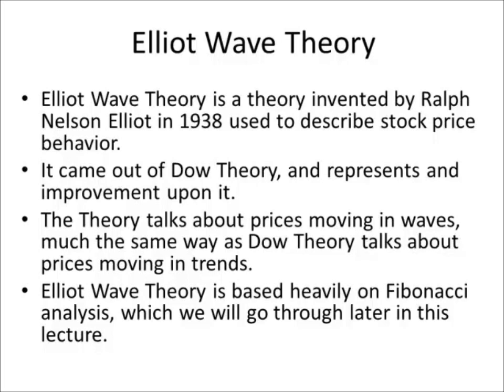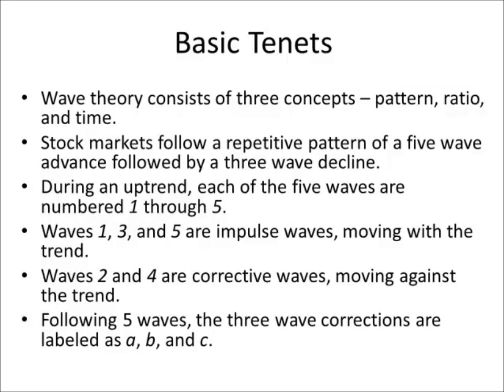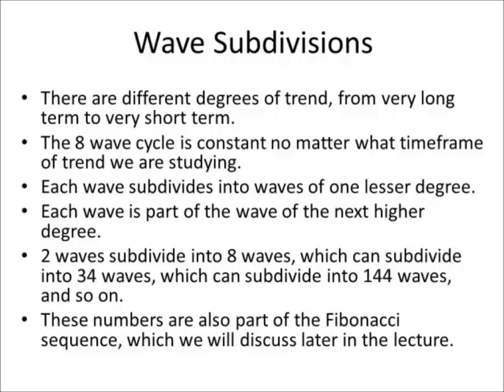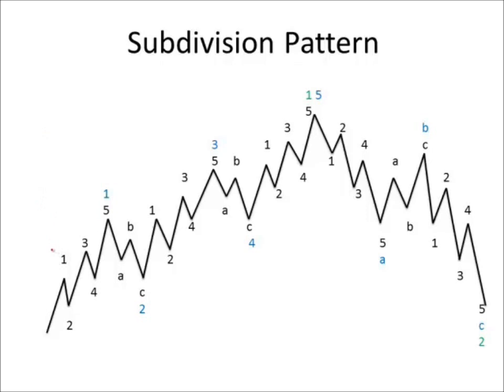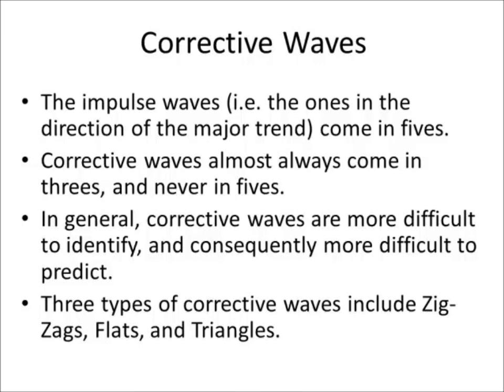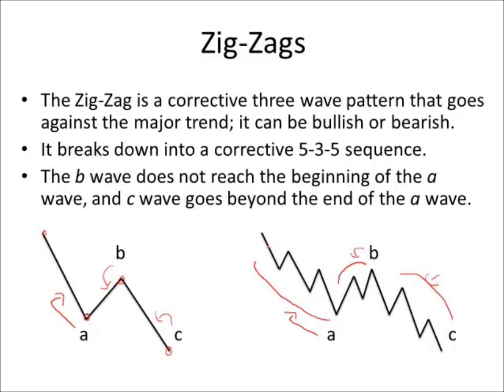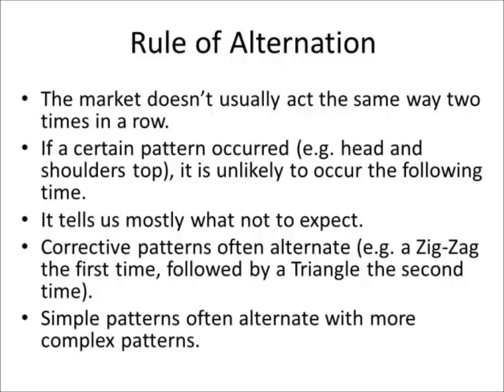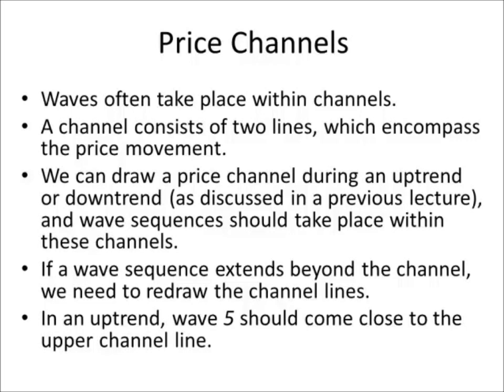Technical Analysis Course || Basics to Advance || Part 23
One needs to go through these videos again and again for the detail understanding of the subject. This video talks about Elliot wave theory and its importance in technical analysis for stock trading.